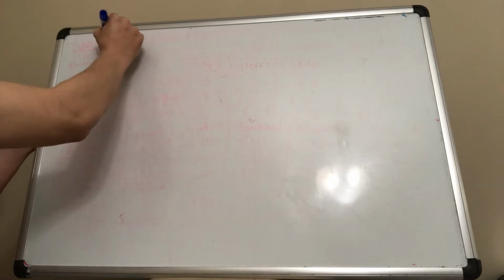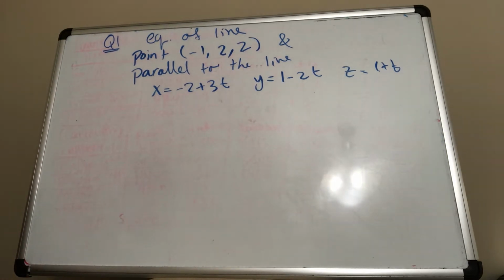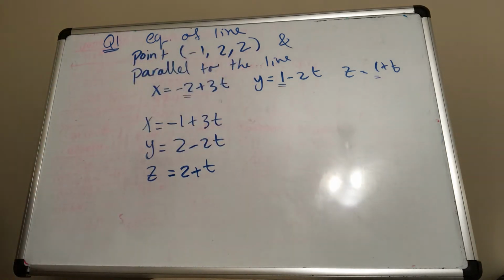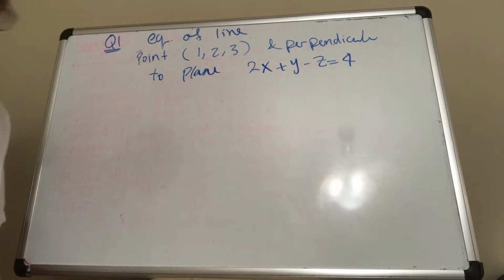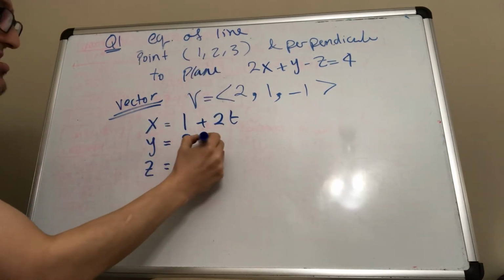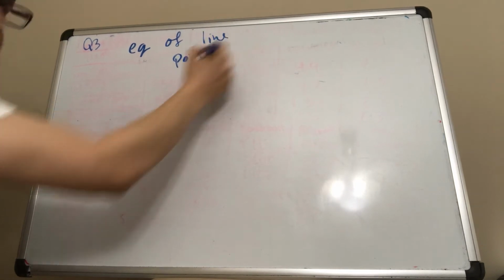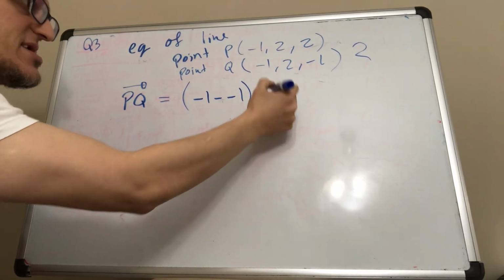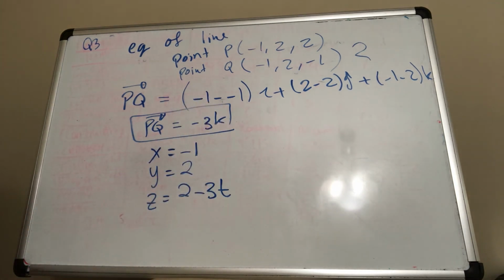Cal 3 WS3 part 1